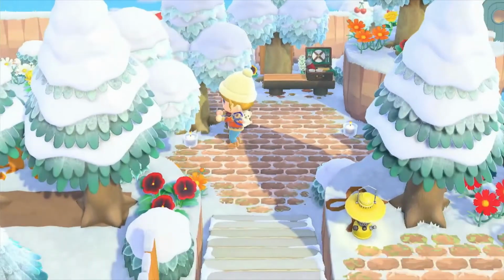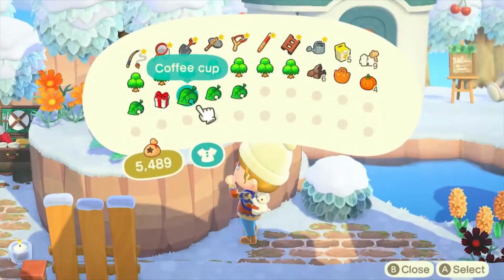Decorating My Campsite on Cornelia! || Animal Crossing: New Horizons 🏕️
Hello everyone! I'm back with another decorating video! I felt a little inspired to decorate Cornelia and so I decorated the campsite! I hope you find this video helpful.